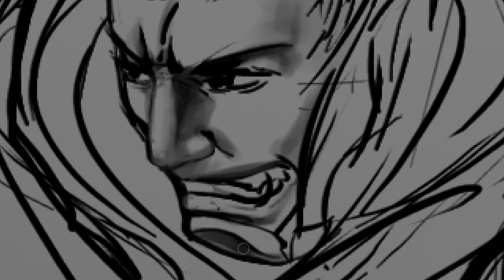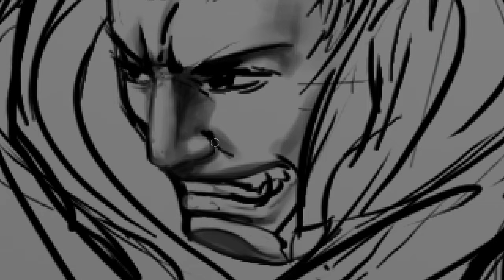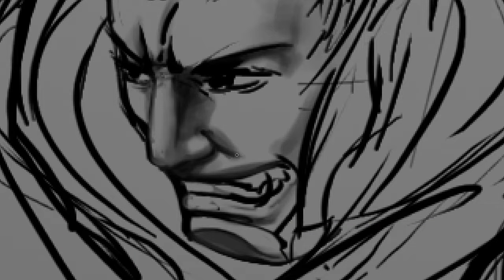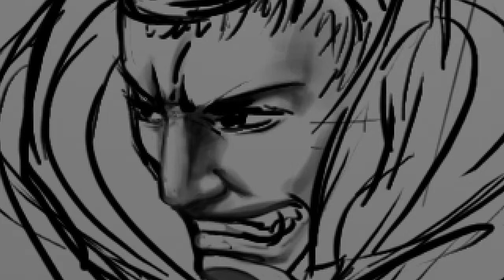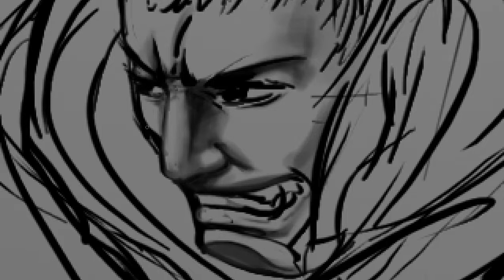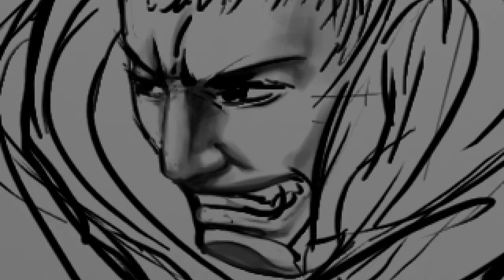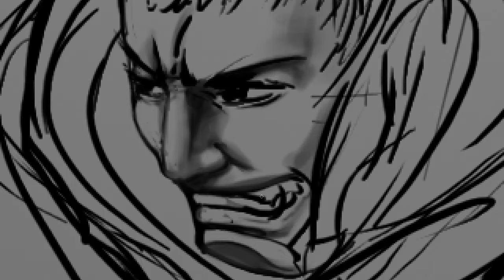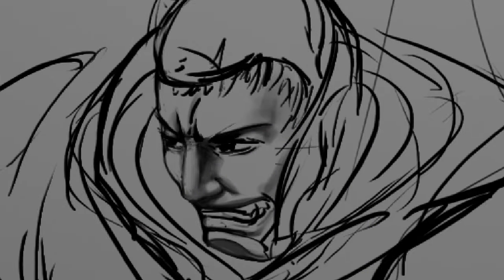Crazy Teeth!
I think most of these will continue to be crude videos until i can make some time to make adjustments. I wanna explore more about what youtube can do for my work so i will constantly explore in the future.